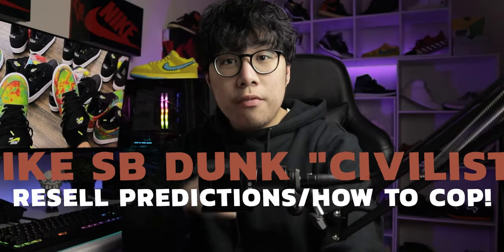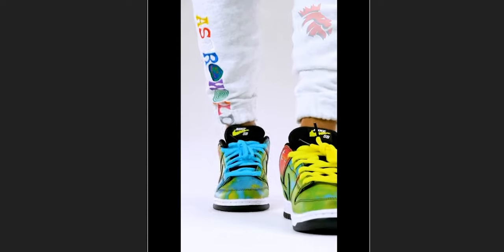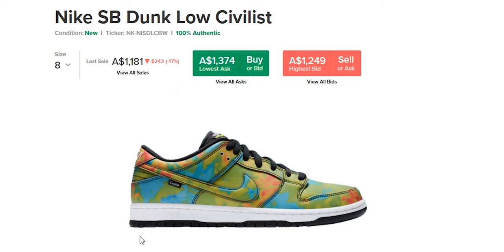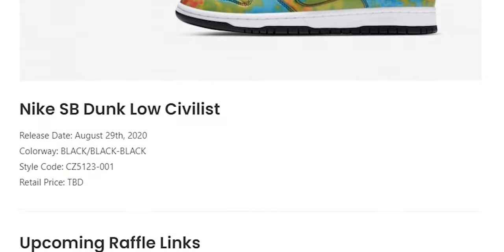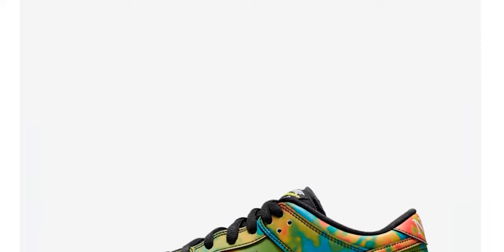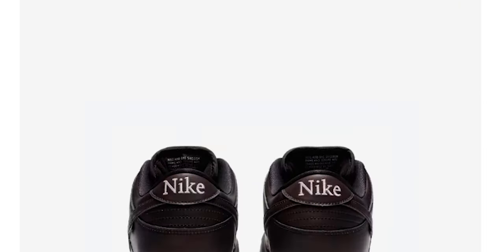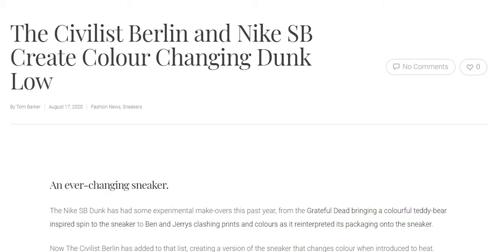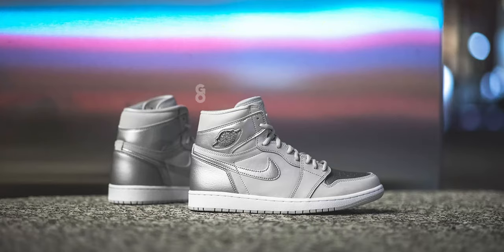Nike SB Dunk x Civilist RESELL PREDICTIONS AND HOW TO COP! (GOOD INVESTMENT?)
WE ARE BACK AGAIN with a resell predictions and how to cop guide, hope you all enjoy!

Josh Salvador is an Australian YouTuber and Creator, he covers a wide range of categories including Sneakers, Fashion and Lifestyle.
Joshua presents his everyday ideas in Vlogs that he films whenever significant events happen throughout his days.
Uploads generally 2-4 times a week.
Channel Established 27th November 2018
instagram DIRECT MESSAGE - @joshuajsalvador
As always, whenever you're watching, have a great night or day. peace!